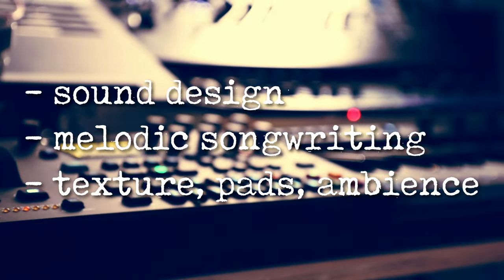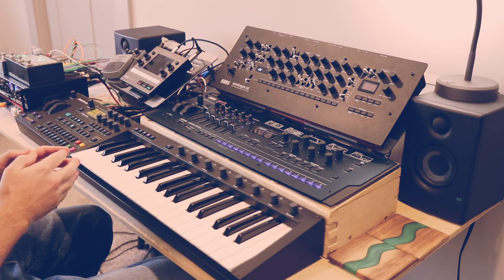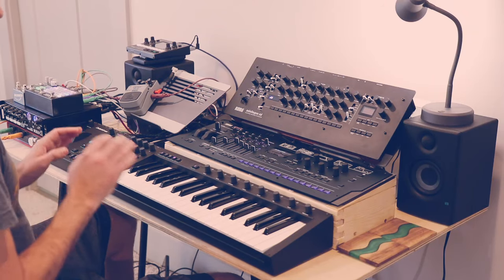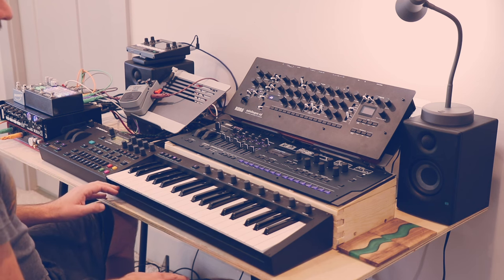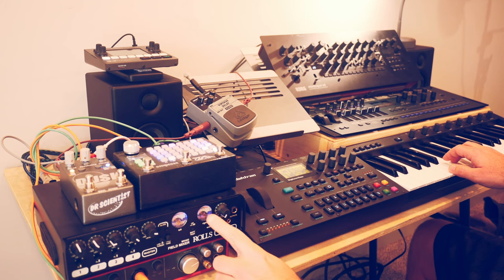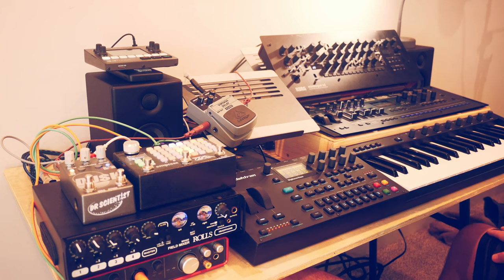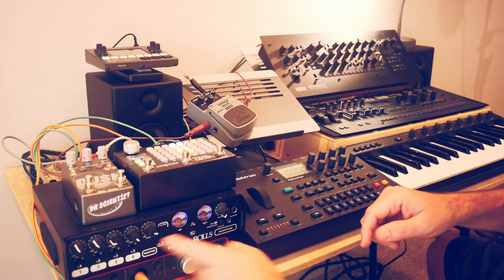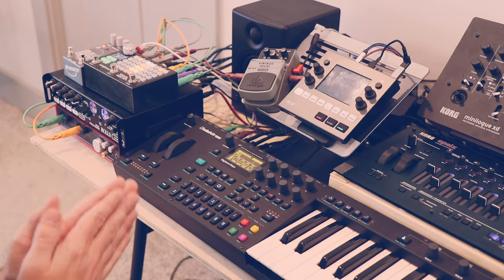The Sound Design Station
In this video I explore my Sound Design station. I explore new sounds based on laying my favorite polysynths, and experimenting with parallel effects processing.

Synths showcased are the Elektron Digitone Keys, KORG OpSix, and KORG Minilogue XD. The effects are likely to be more fluid over time, but at present they include the Empress Zoia, Dr. Scientist Dusk, and Behringer VD400. I also use the Rolls MX422 as both a mixer and an effect, by over driving its analog preamps.

The design and implementation of this station has been a process of experimentation and refinement spanning many years. I'm very happy with the point of stability I've reached with this setup, and I hope you enjoy the tour!